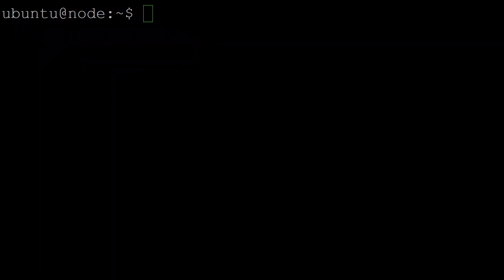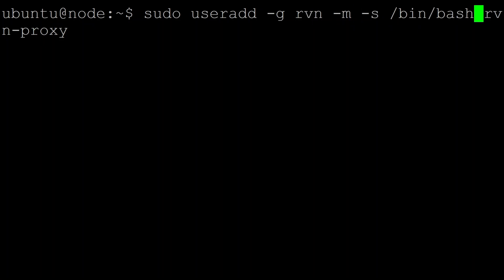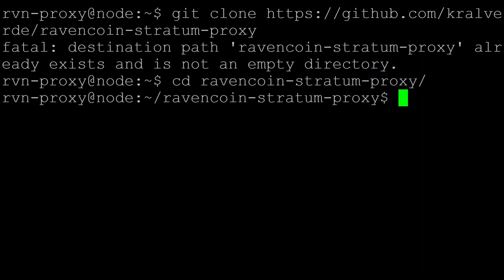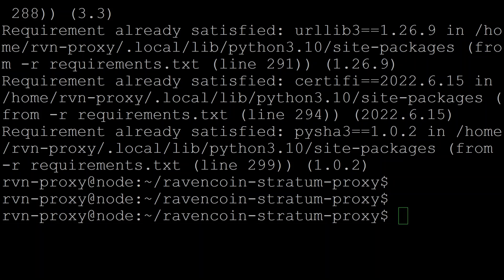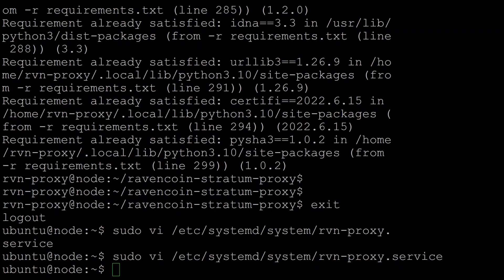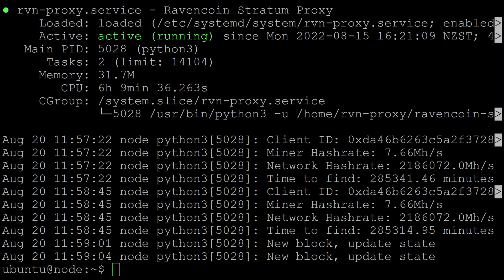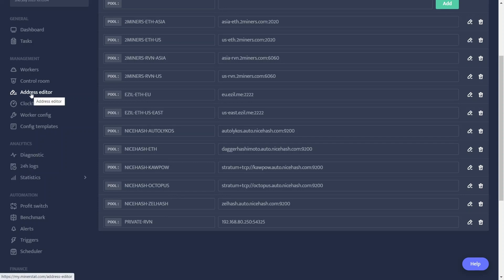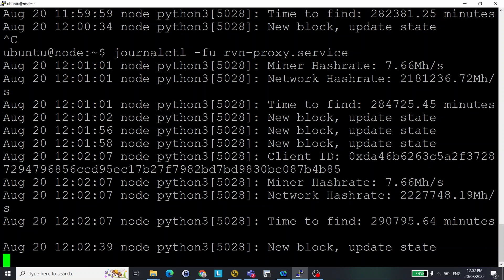How-to: Ravencoin Private Solo Pool on Ubuntu 22.04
In this video, I talk about installing and configuring a Ravencoin private solo stratum proxy on Ubuntu 22.04.  This will allow you to mine to your own pool.

Before you can do this, you must be running a Ravencoin Full Node.  I have done an existing video on how to set this up.

== Enable RPC
sudo vi /home/rvn/.raven/raven.conf
rpcuser=rvn_admin
rpcpassword=xxxx_make_a_random_password
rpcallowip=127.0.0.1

= Reload config
sudo systemctl restart ravend.service

= Create an account to run Ravencoin stratum proxy in isolation from the rest of the system
sudo useradd -g rvn -m -s /bin/bash rvn-proxy
sudo su - rvn-proxy

= Ignore warnings
WARNING: The script normalizer is installed in '/home/rvn-proxy/.local/bin' which is not on PATH.
WARNING: The script base58 is installed in '/home/rvn-proxy/.local/bin' which is not on PATH.
Consider adding this directory to PATH or, if you prefer to suppress this warning, use --no-warn-script-location.

== Test
cd ravencoin-stratum-proxy
python3 stratum-converter.py 54325 localhost rvn_admin xxxx_make_a_random_password 8766 true
CTRL-C when done

== Setup to run as a system daemon
exit
sudo vi /etc/systemd/system/rvn-proxy.service
[Unit]
Description=Ravencoin Stratum Proxy
After=multi-user.target
Requires=ravend.service
[Service]
User=rvn-proxy
Group=rvn
Type=simple
Restart=always
WorkingDirectory=/home/rvn-proxy/
ExecStart=/usr/bin/python3 -u /home/rvn-proxy/ravencoin-stratum-proxy/stratum-converter.py 54325 localhost rvn_admin xxxx_make_a_random_password 8766 true
[Install]
WantedBy=multi-user.target

== Enable and start service
sudo systemctl daemon-reload
sudo systemctl enable rvn-proxy.service
sudo systemctl start rvn-proxy.service
sudo systemctl status rvn-proxy.service
journalctl -xeu rvn-proxy.service

== To watch the stratum proxy running:
journalctl -fu rvn-proxy.service

Video Content
00:00 Intro
00:11 Why create a private solo Ravencoin pool
00:48 Enable RPC
01:29 Create a new user account
01:59 Get code from Github
03:32 Setup as a system daemon
06:04 Setup crypto miner
06:37 Watching the stratum proxy run